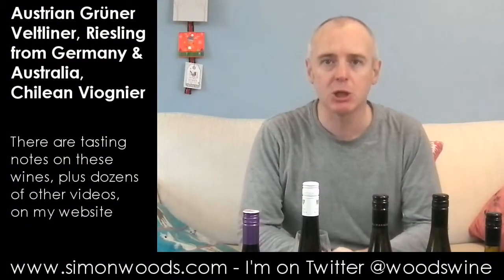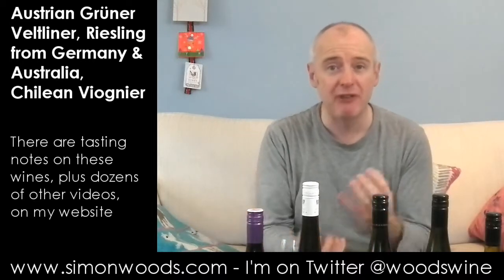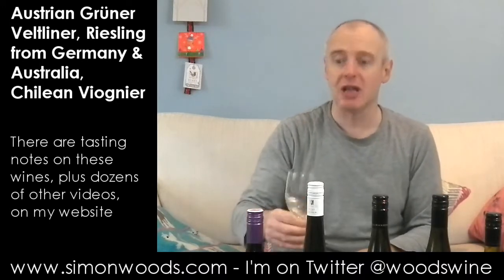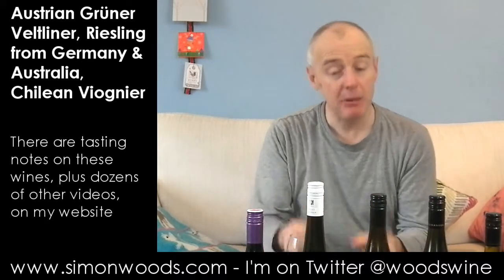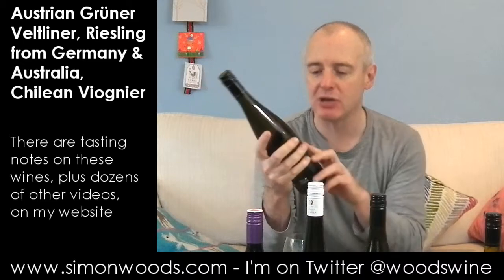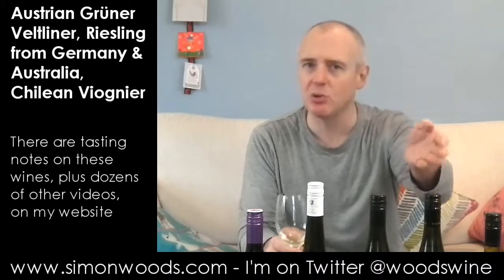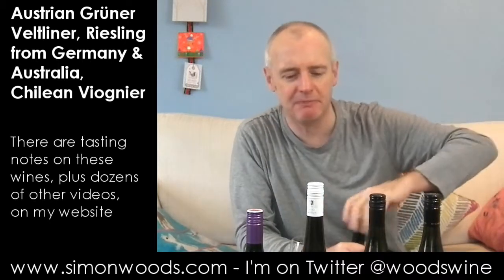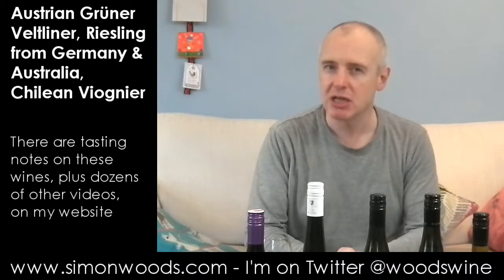Wine Tasting Video with Simon Woods: Viognier, Gruner Veltliner & Riesling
Simon Woods digs into an excellent quintet of aromatic white wines, featuring Chilean Viognier, Austrian Gruner Veltliner & Riesling from Australia & Germany.

The wines tasted in this video are:
Laurenz V Charming Grüner Veltliner 2011, Kamptal, Austria (N/A in the UK)

Prinz von Hessen Riesling Steckenpferd 2011, Rheingau, Germany (N/A in the UK)

Woolundry Road Riesling 2011, Margaret River, Australia (£9.99 Virgin Wines)

Harvey Nichols Riesling 2011 (Killikanoon), Clare Valley, Australia (£16 Harvey Nichols)

Casa Silva Lolol Viognier 2011, Colchagua, Chile (£11.95 Avery's, Frank Stainton Wines, Great Northern Wines, Harrods, Inverarity 1:1)